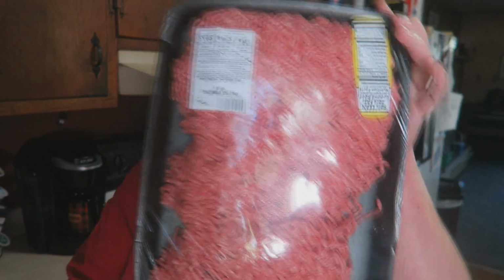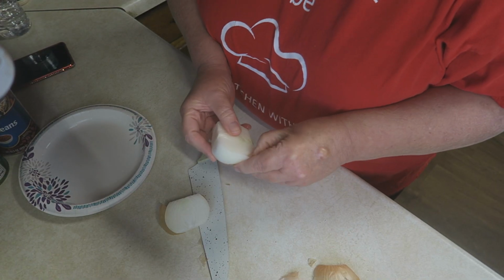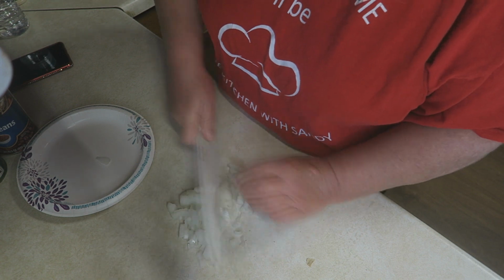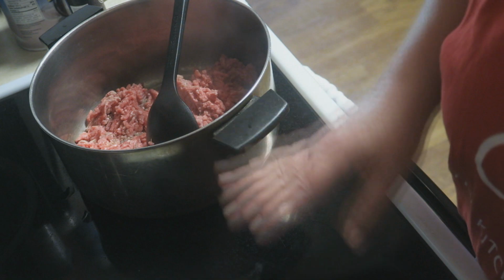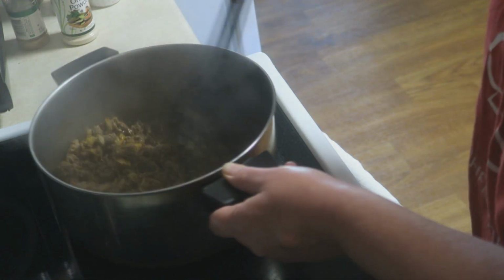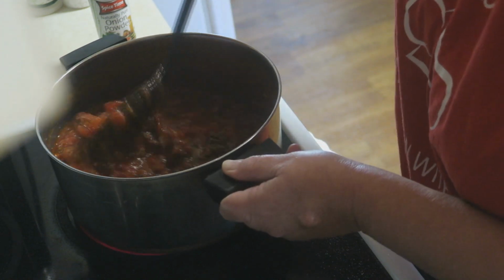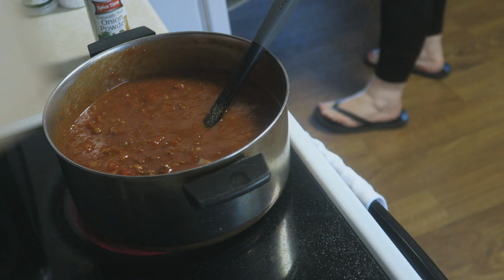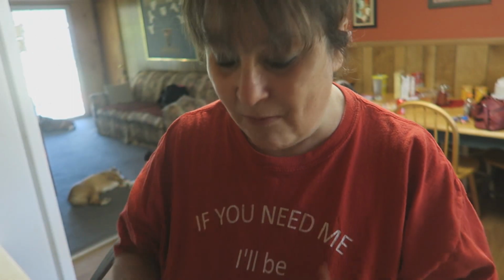Home Made Chili Soup Recipe | Episode 272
Hey Friends!
Also LOVE reading your comments.  Follow me all over social media, links are posted below.  Love fan mail.  Address is below.  Follow my face book fan page, I love seeing  your delicious recipes too!  It is amazing, I use it a LOT on my recipe episodes.  you will LOVE it!  I appreciate ya'll so much.  See ya on the next recipe or vlog episode!
In The Kitchen With Sandy
New Lebanon Ohio
45345